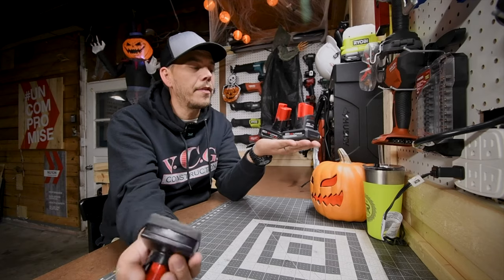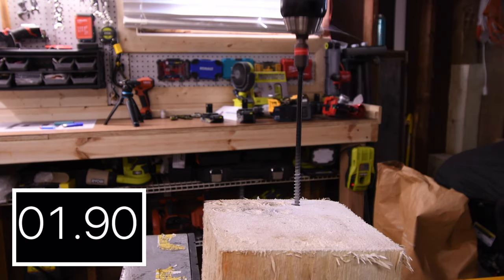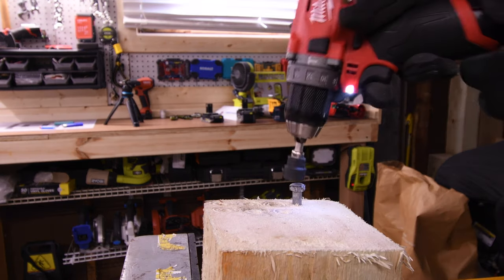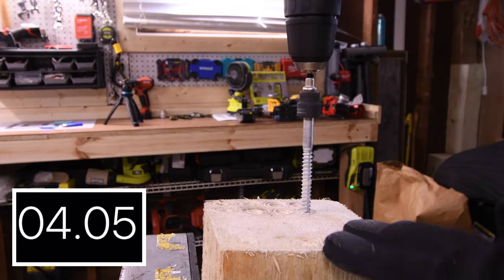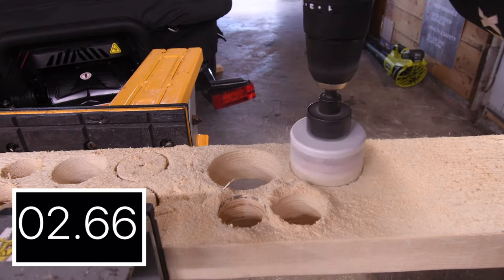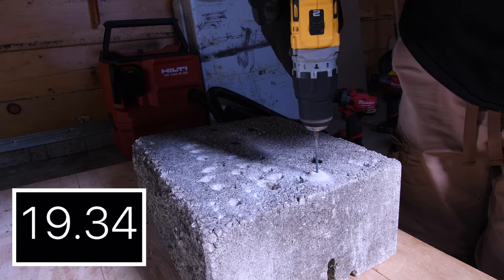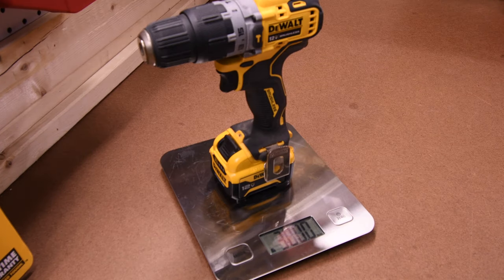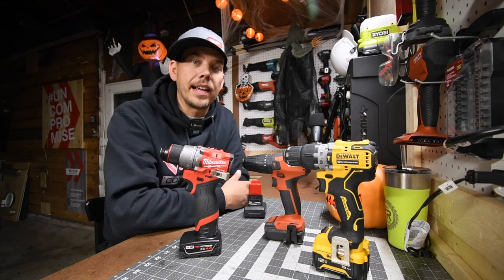You Won't Believe How Powerful 12v Tools Are!